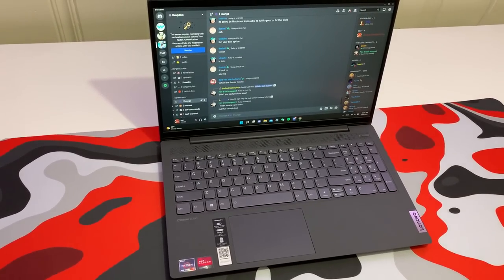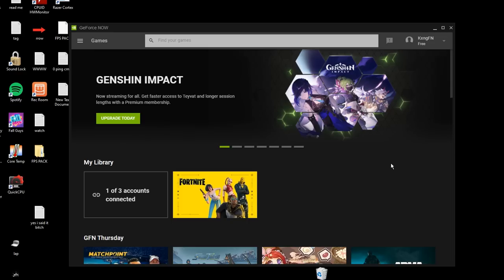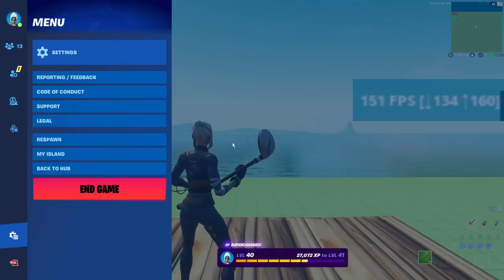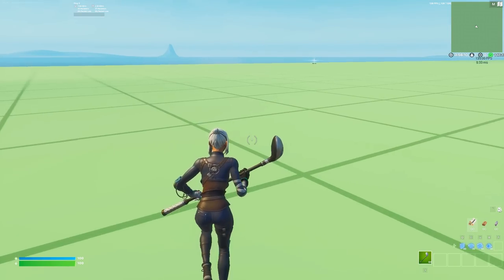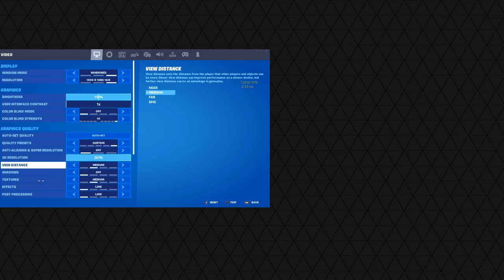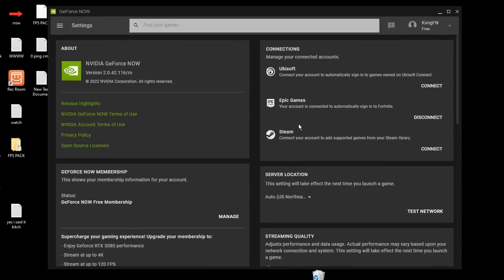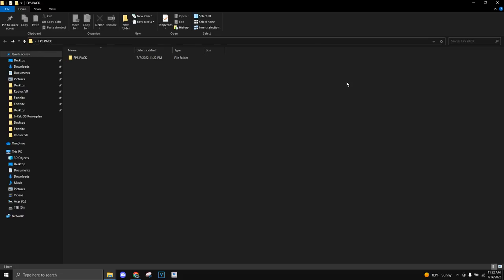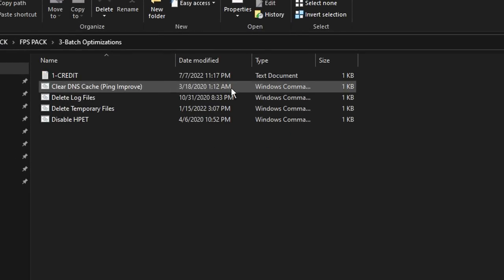240 FPS on The WORST Laptop/PCs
In this video, I show you GeForce Now which allows you to play from any device (low end or high end) managing to get 240FPS stable on ANY Device!

Acer Hellios
Asus TUF gaming laptop
Laptop Fortnite